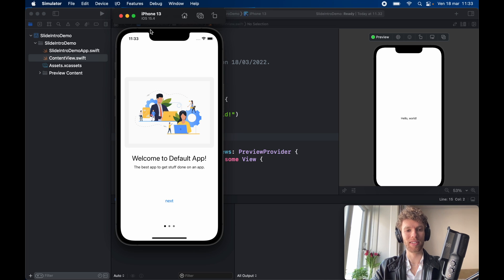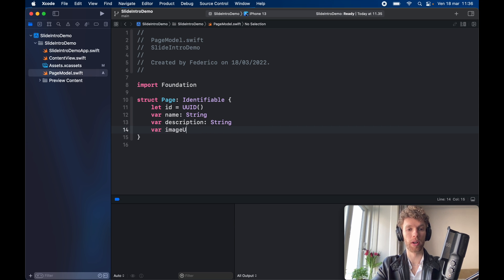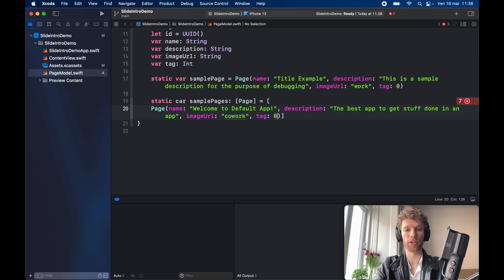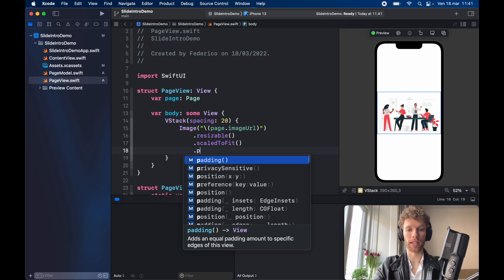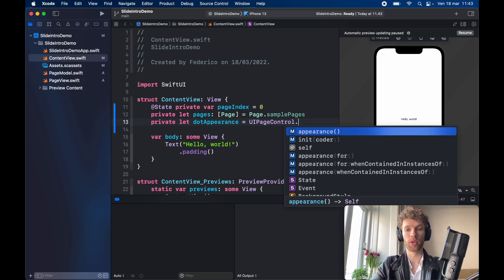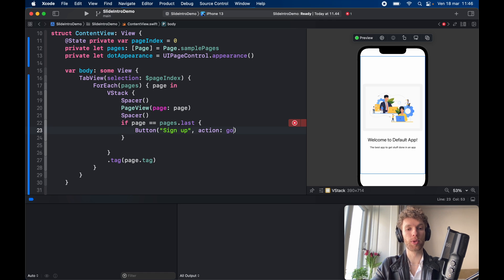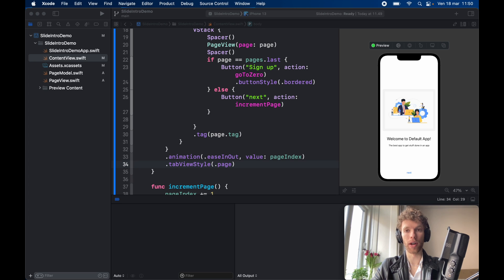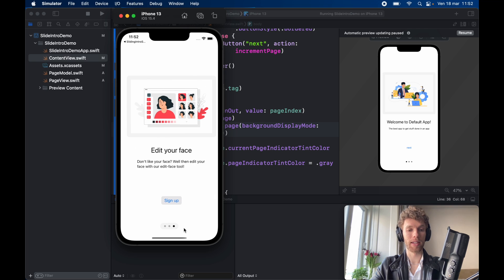Beautiful Sliding Intro Screens in SwiftUI Tutorial (iOS 2022)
Today we're going to be looking at how we can create these beautful sliding intro screens in SwiftUI. Very good for when you need to provide a simple tutorial for the user when they download your app for the very first time.